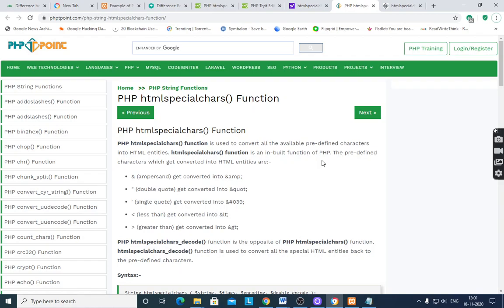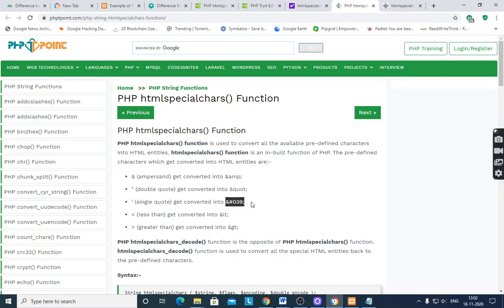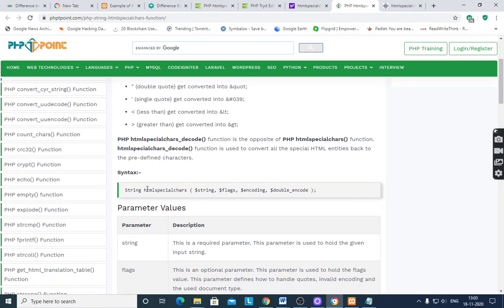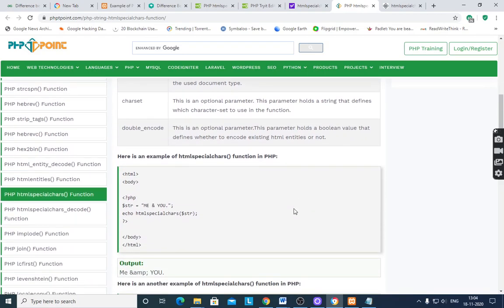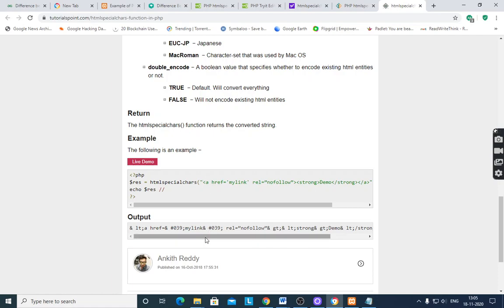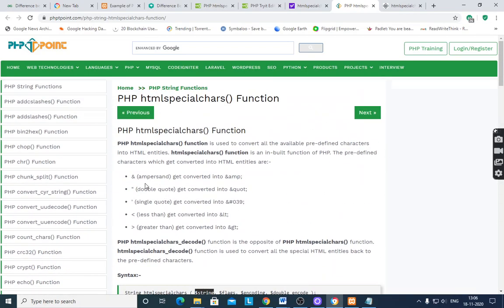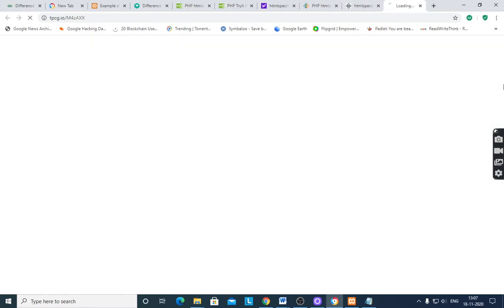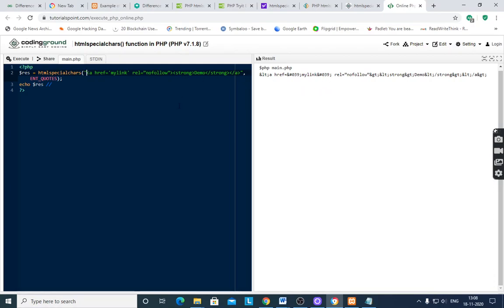PHPhtmlspecialchars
This lecture covers PHP htmlspecialchars() function.